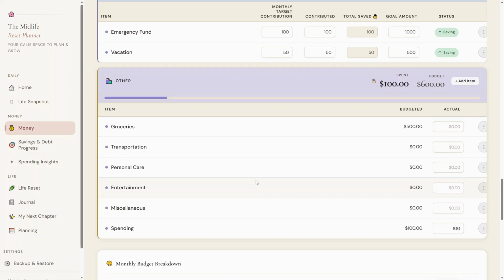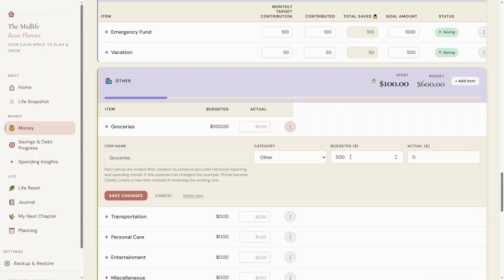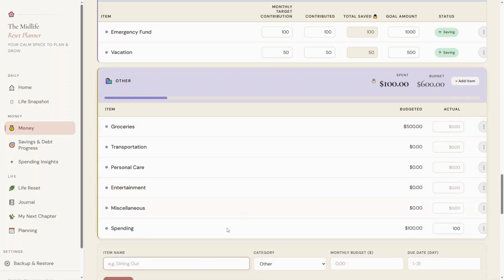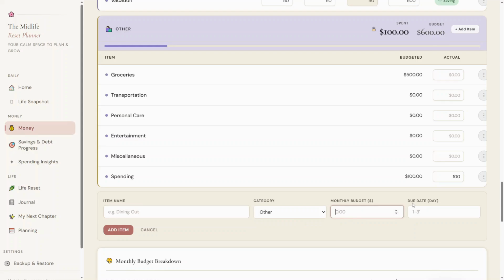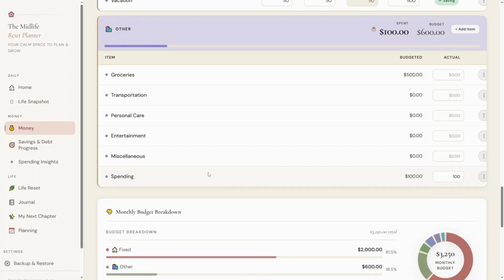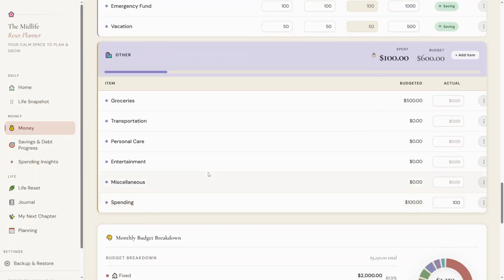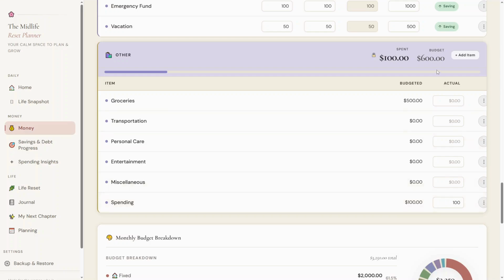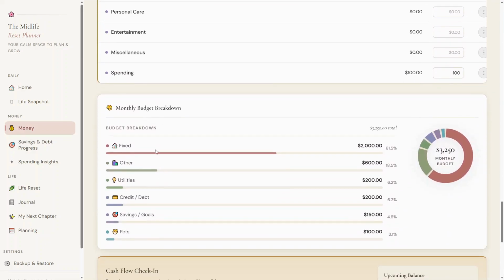Other | Track Flexible & Everyday Expenses | My Next Chapter Life Reset Planner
Learn how to organize and track your everyday spending using the Other category inside the My Next Chapter Life Reset Planner.

In this tutorial, you'll learn how to:

Organize miscellaneous monthly expenses
Add your own custom spending categories
Enter your monthly budget for each expense
Record your actual spending throughout the month
Keep flexible expenses organized in one convenient place
Monitor your budget and spending totals at a glance

The Other category is perfect for expenses that don't fit into your fixed bills, utilities, subscriptions, savings, or debt categories. It gives you the flexibility to create personalized categories that match your lifestyle while keeping your monthly budget organized.

✨ Explore the complete My Next Chapter Life Reset Planner tutorial series to learn every feature and get the most from your planner.